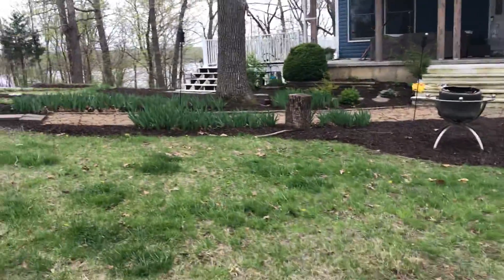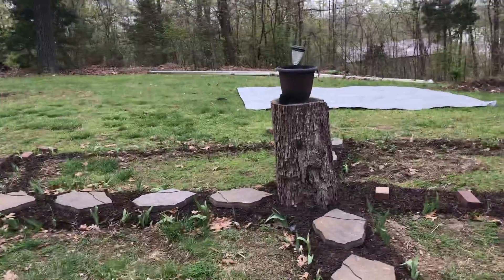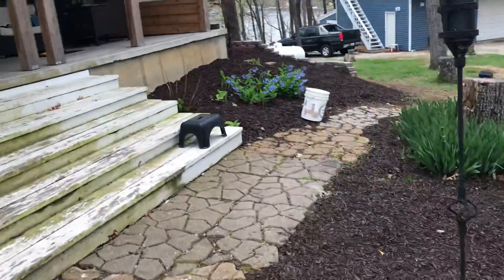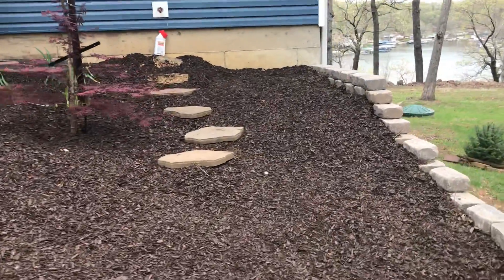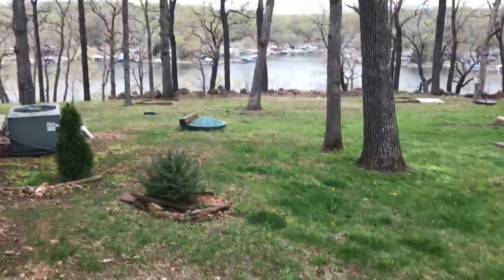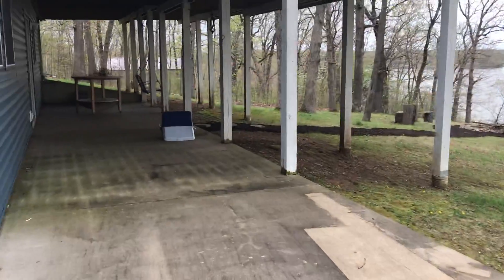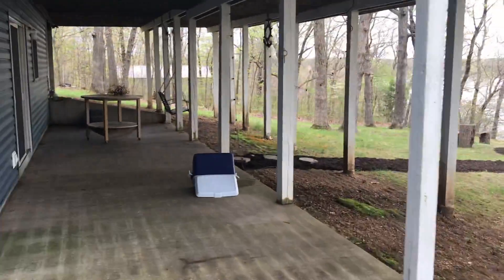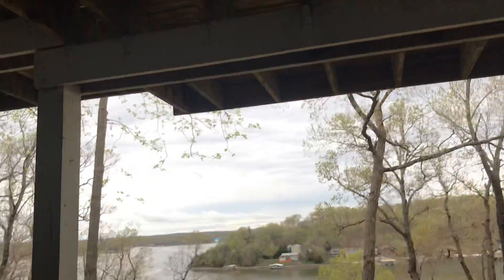Happy Easter from the lake